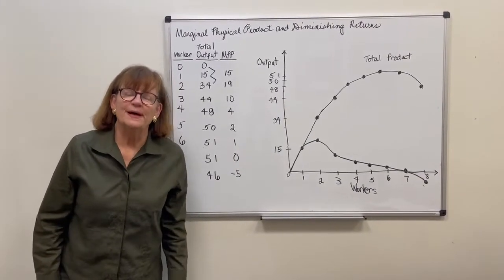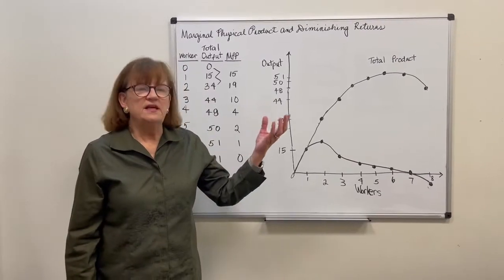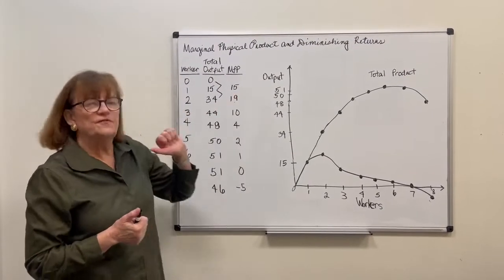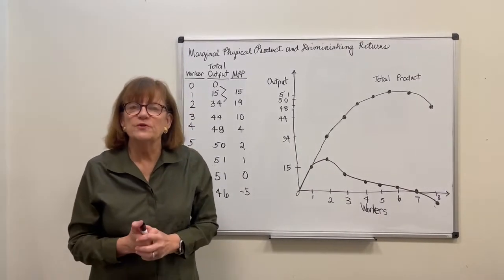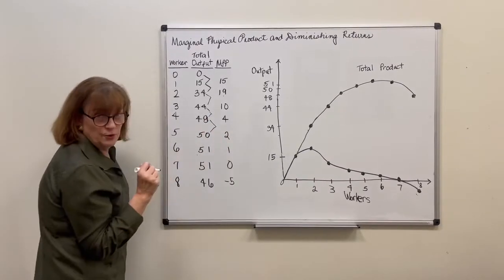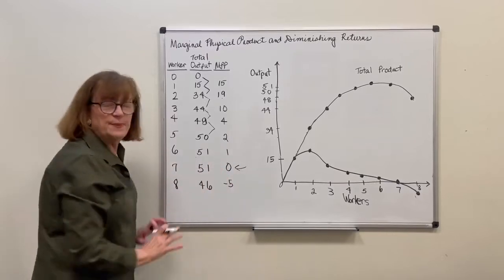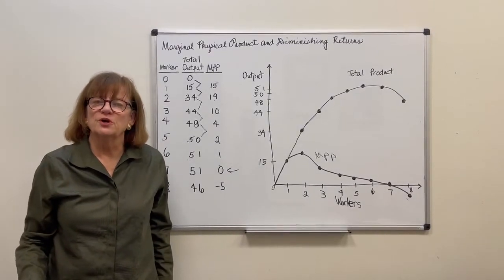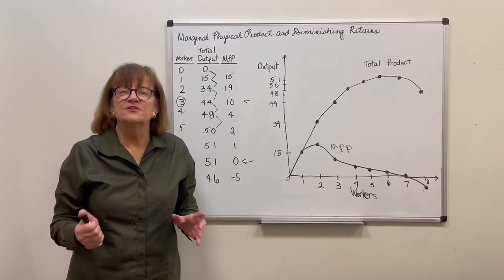Marginal Physical Product and Diminishing Returns